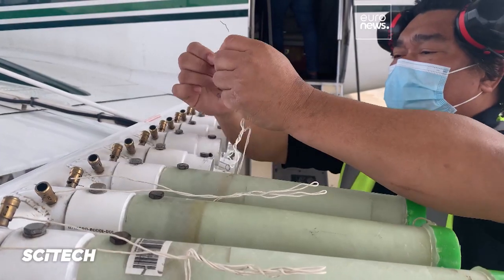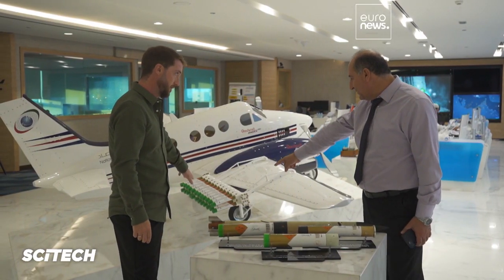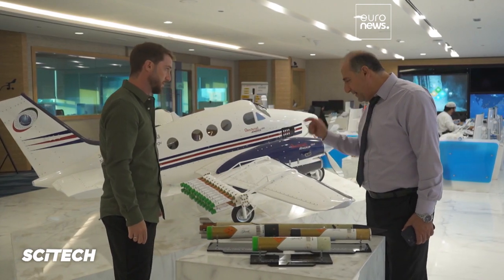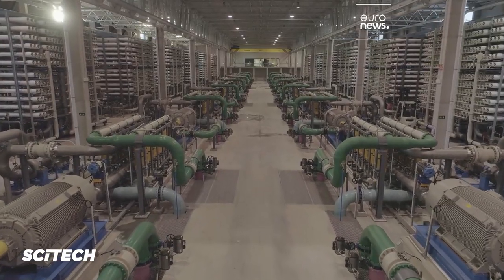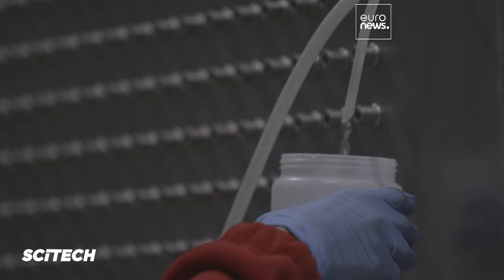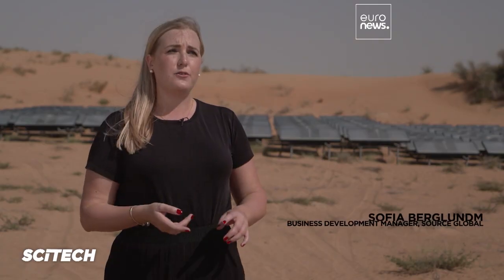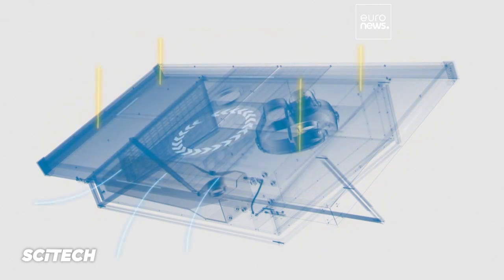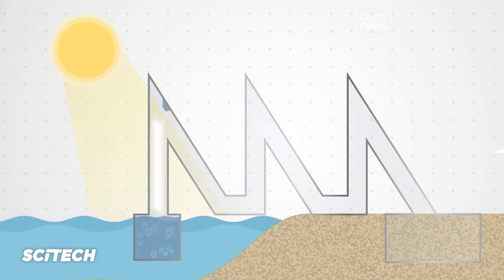Using technology to make it rain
From adjusting the weather to pulling water from thin air, innovative technology is being used to help find a sustainable supply of drinking water.